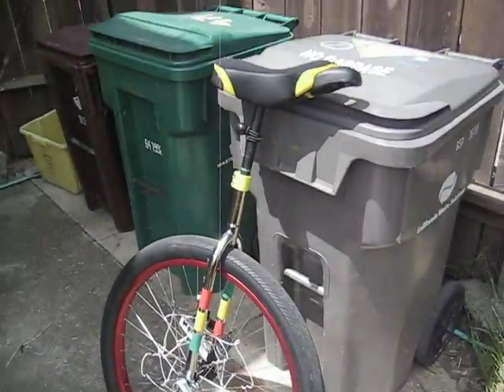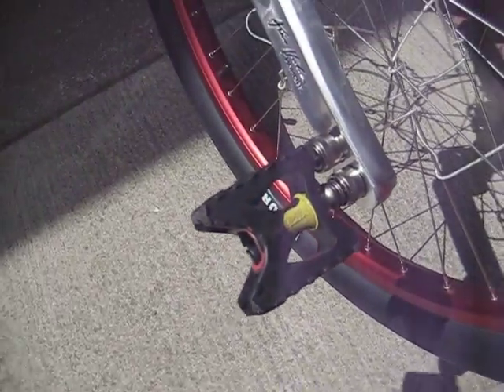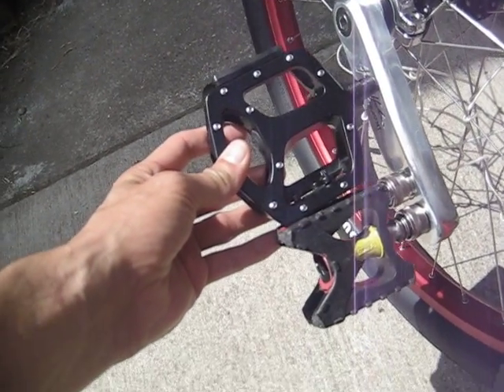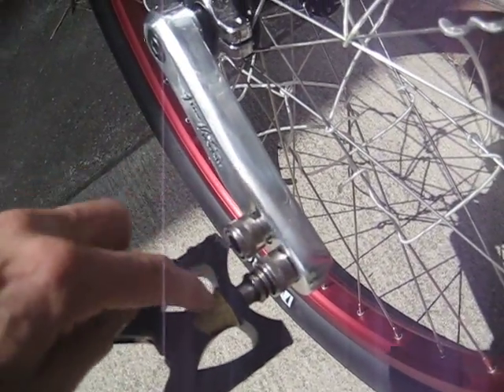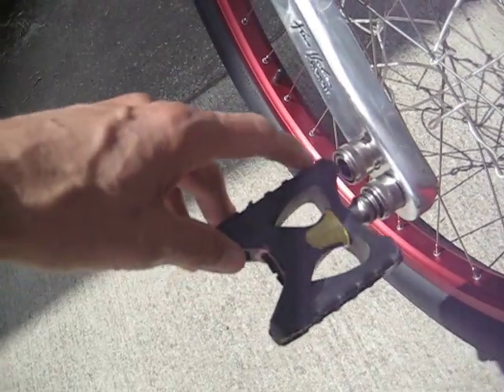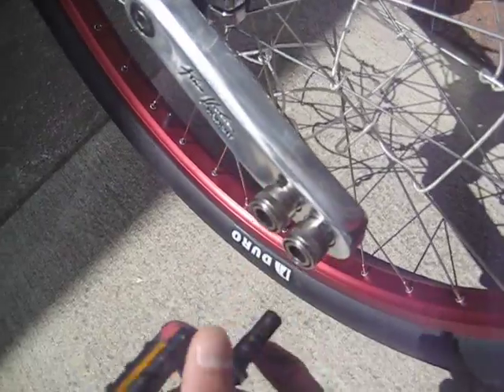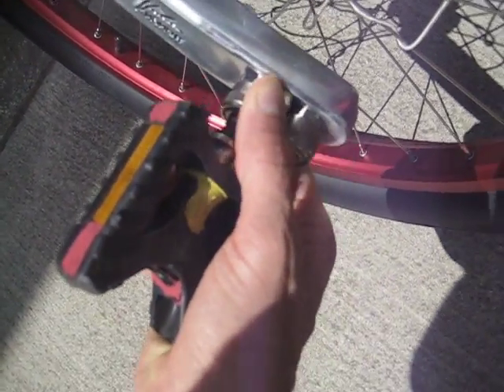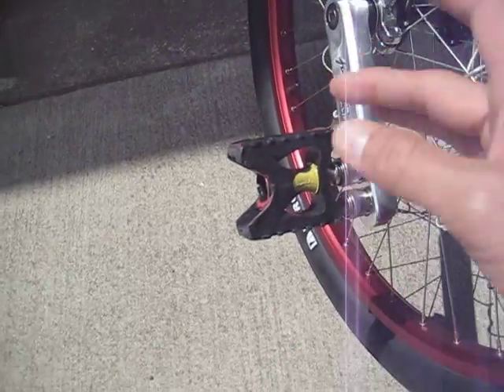Two-speed pedal Unicycle set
Video for Kris Holm